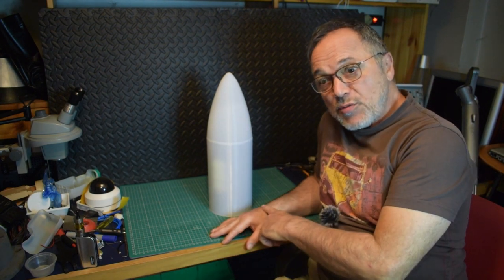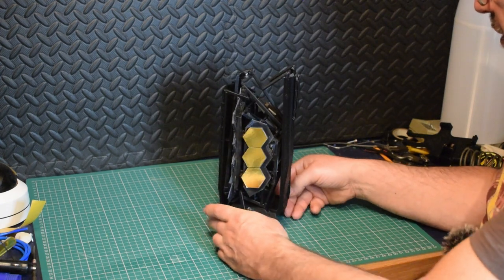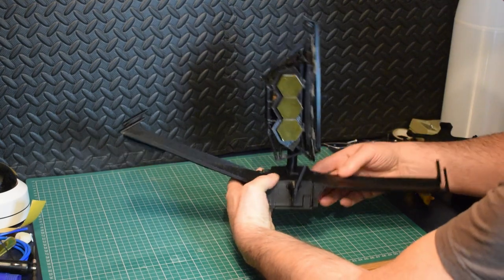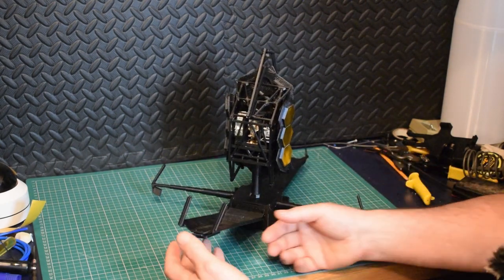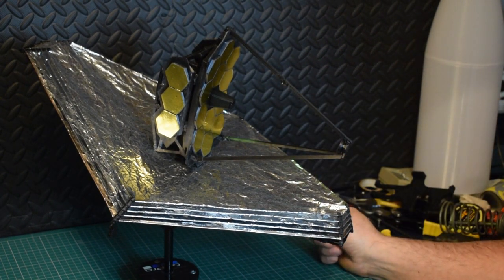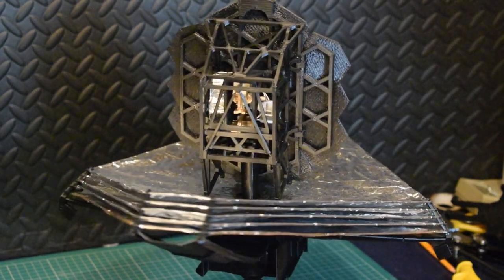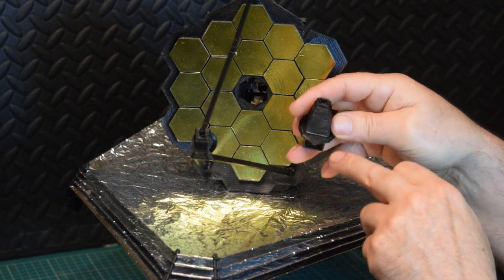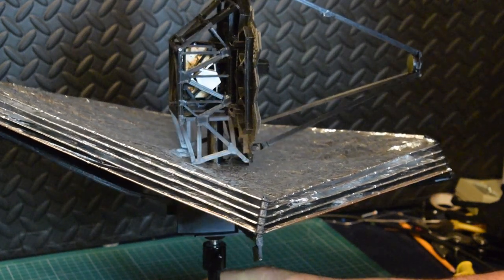JWST model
James Webb Space Telescope 3d print 1:40 scale model